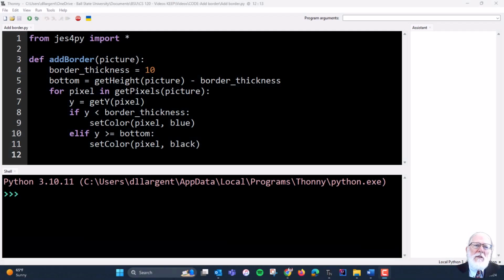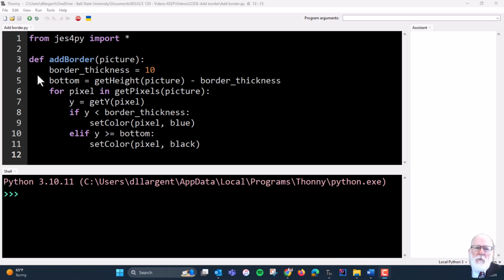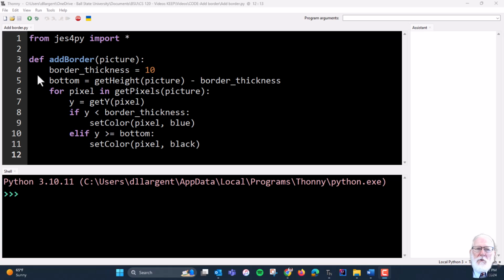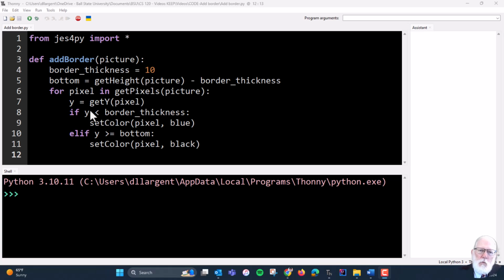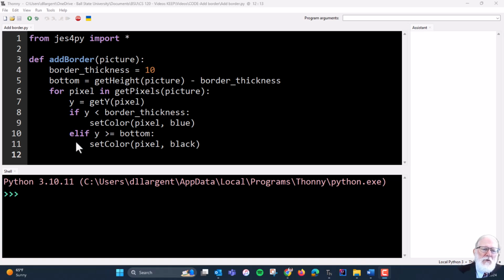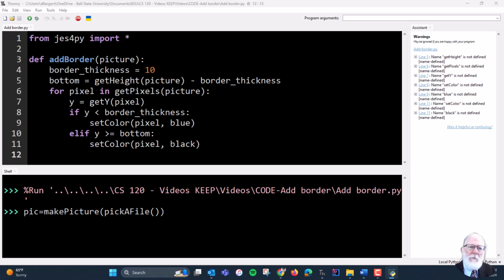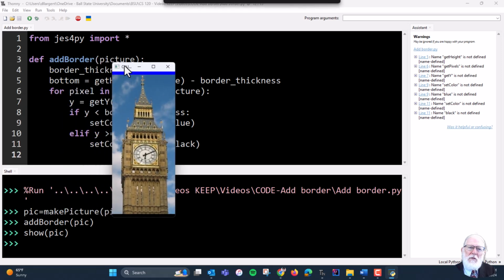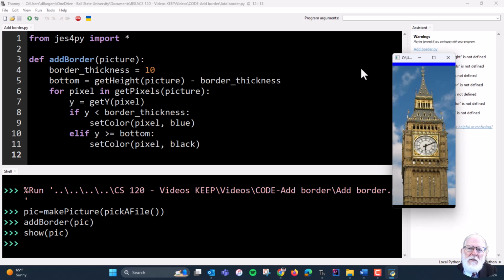Code example: Add a border to an image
A demonstration of how to add a border to the top and bottom edge of an image. This video is intended for Ball State University CS 120 learners.